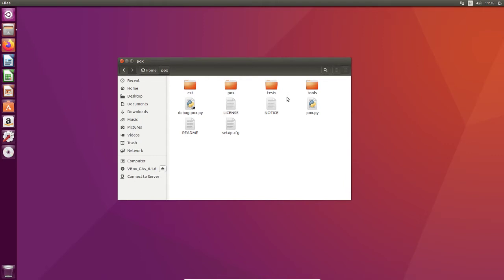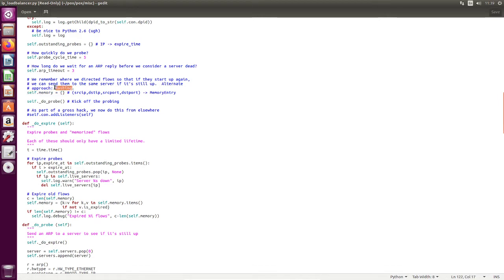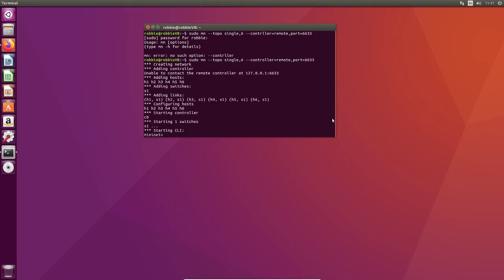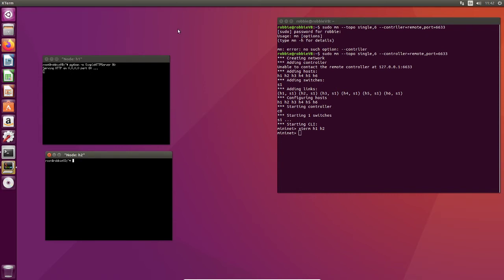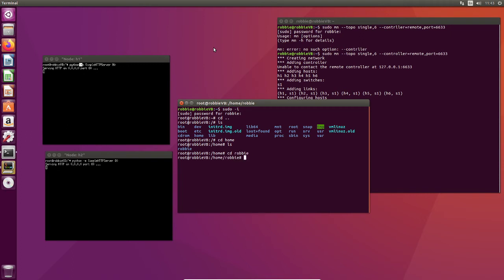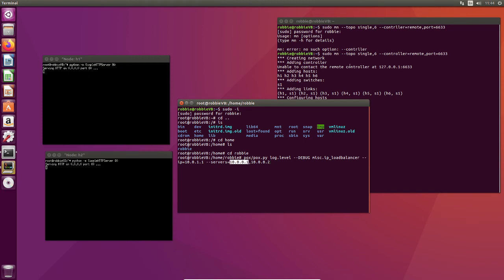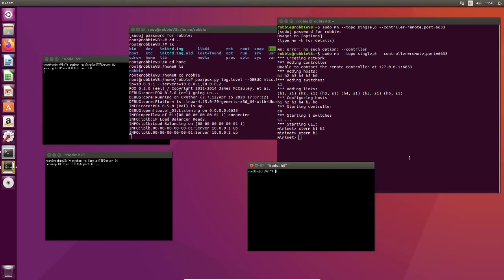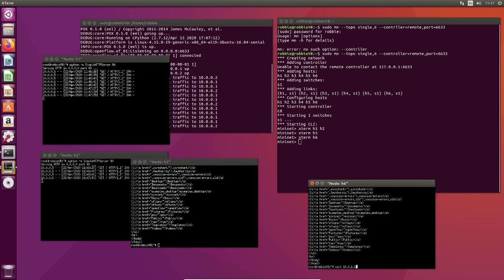6 POX Loadbalancer